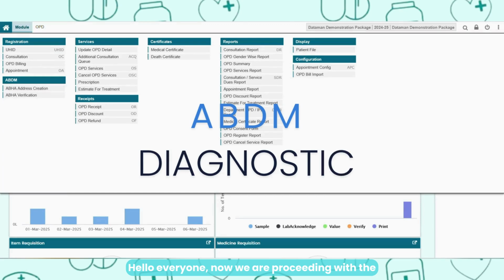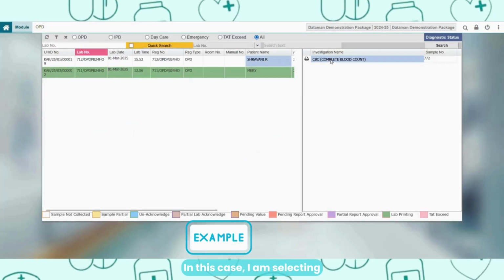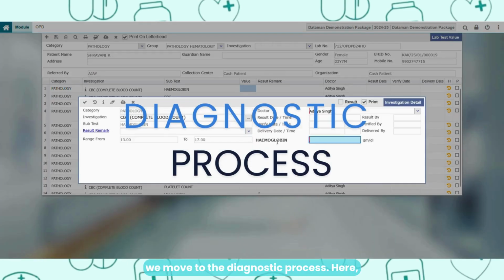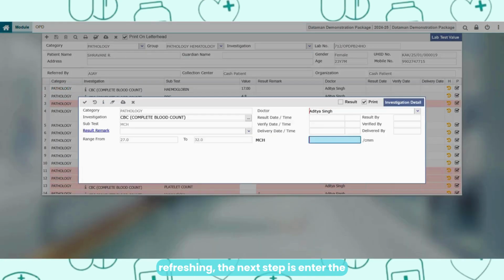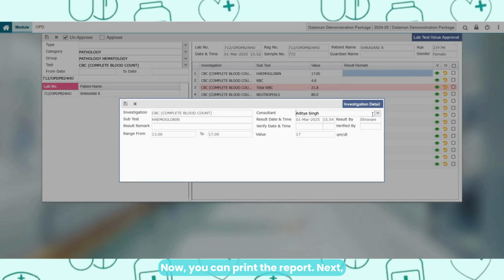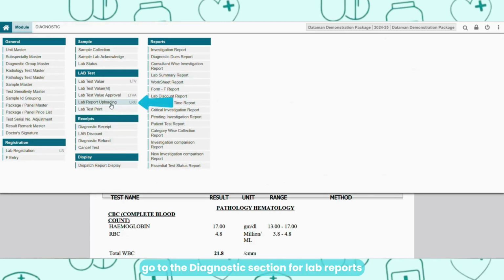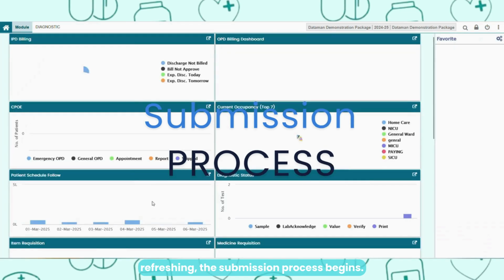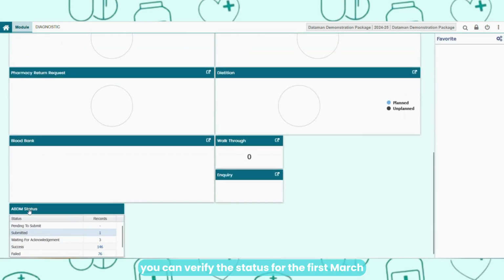Comprehensive OPD Billing and Diagnostic Process Using ABHA Card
Streamlining the Diagnostic Process Step-by-Step! 🏥

From completing OPD billing to uploading lab reports and verifying test results, watch how each step in the diagnostic process is seamlessly handled. ✅

Learn how to: 🔹 Complete billing and provide services
🔹 Collect samples and approve test results
🔹 Upload lab reports and track submission status
🔹 Refresh, retry, and finalize diagnostics

All this, and more, using the ABDM PHR app for smooth and efficient healthcare management! 🌟